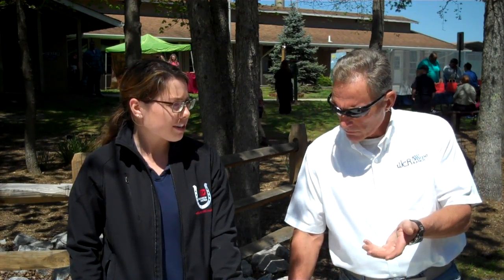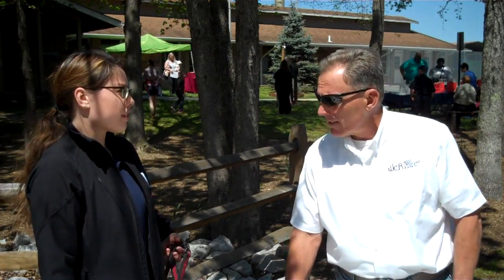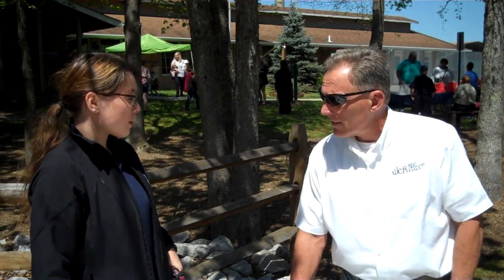Rachel Terfert at Save a Horse Day